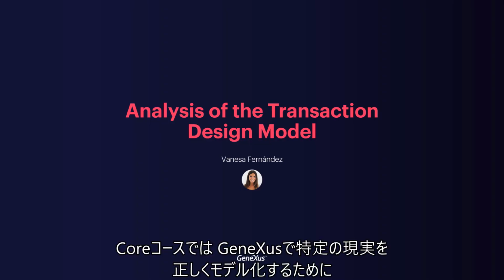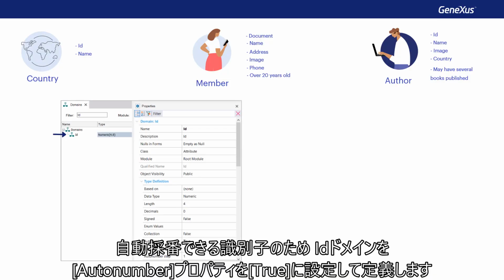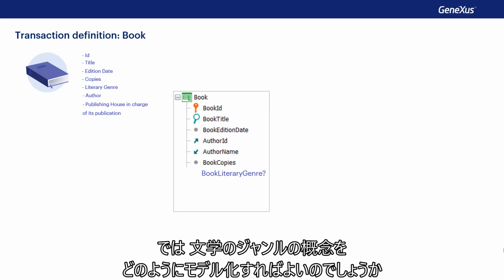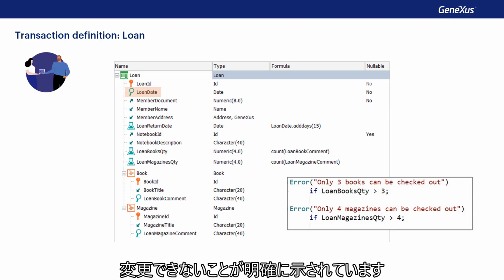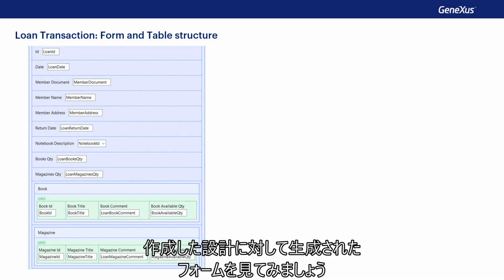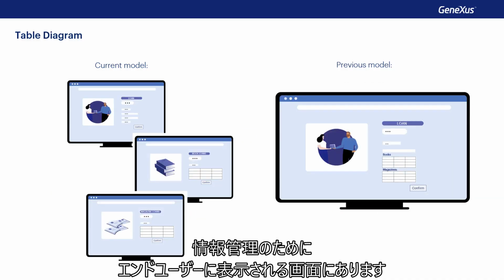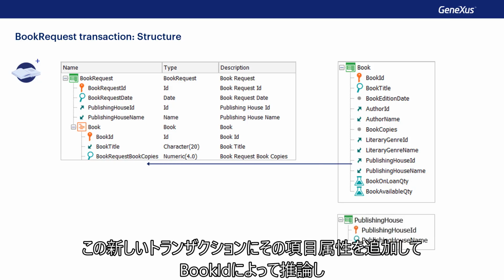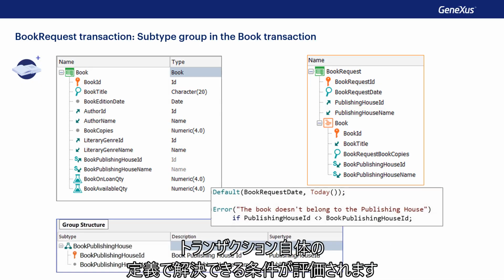【GeneXus 18 Advanced Course】16/56：トランザクション設計モデルの分析